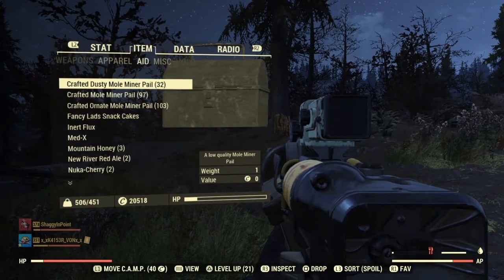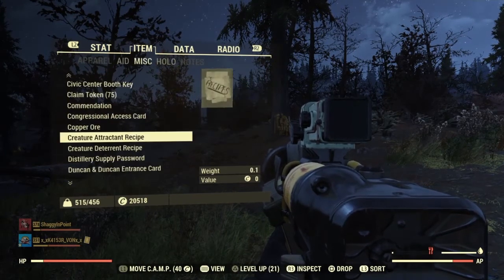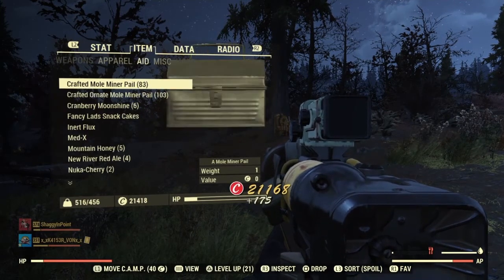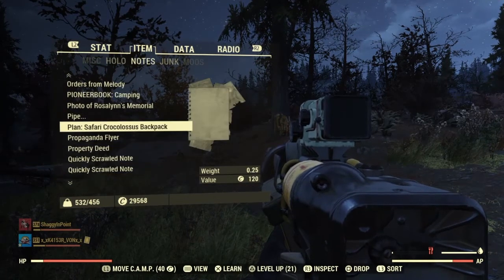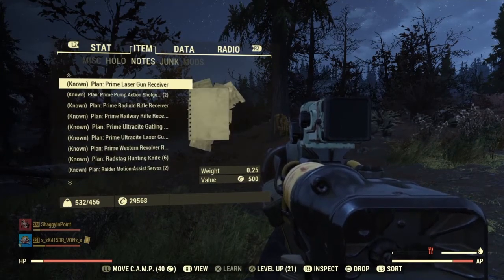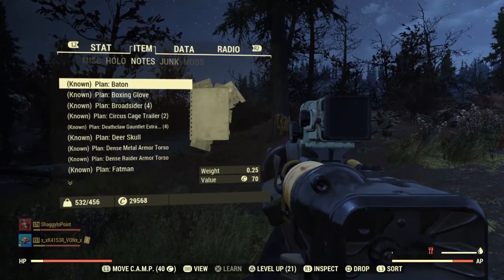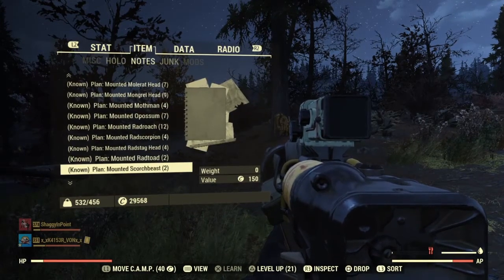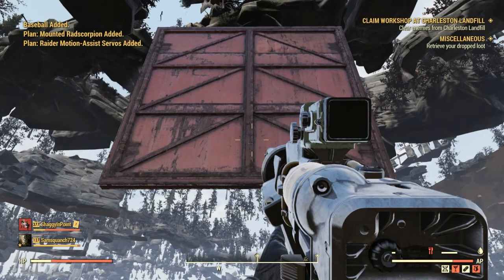Fallout 76 | Opening 200 + Mole Miner Pails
Like what you see? Well heres more!